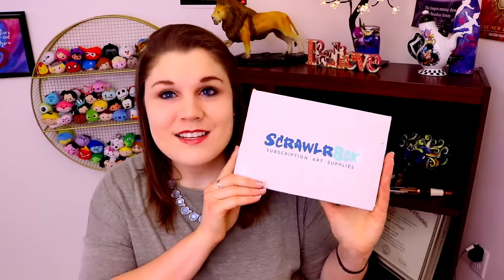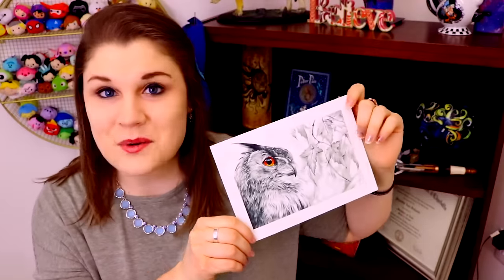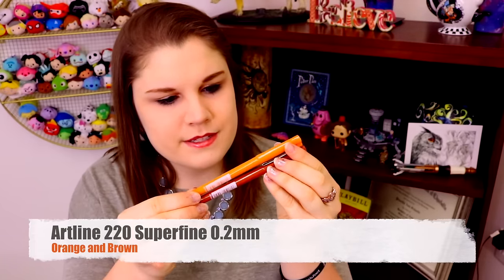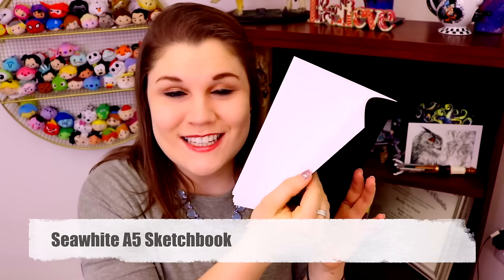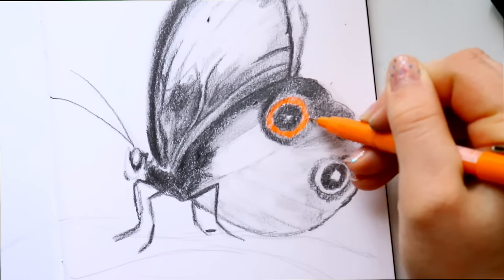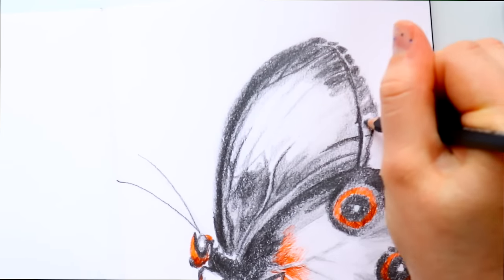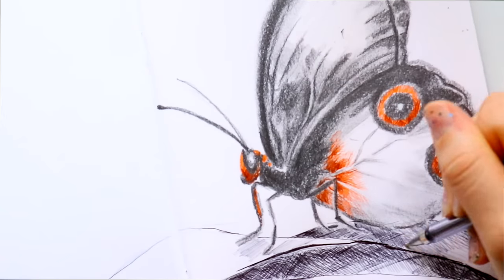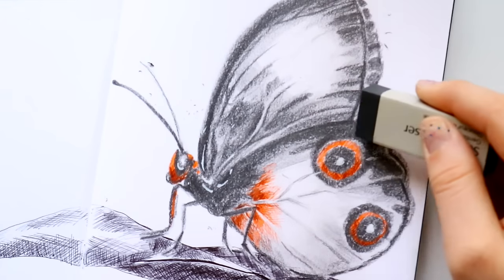Opening SCRAWLRBOX #6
It's another ScrawlrBox Unboxing video! I got some amazing art supplies this month, along with a fun ScrawlrChallenge prompt! I love challenging myself as an artist to having a single prompt and a limited amount of supplies!

ScrawlrBox is a fun art subscription box, with amazing art supplies, and a challenge! THANK YOU ScrawlrBox for sending me another box!! This is my fifth box I have received.